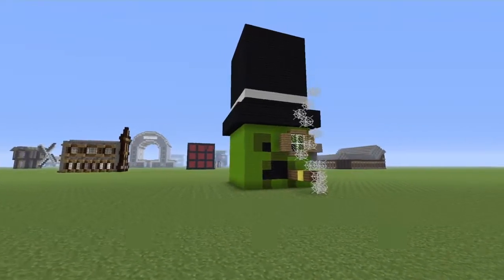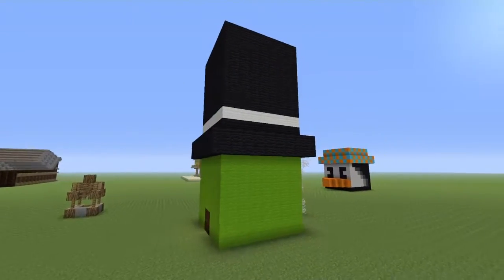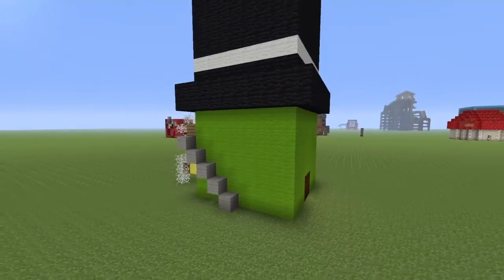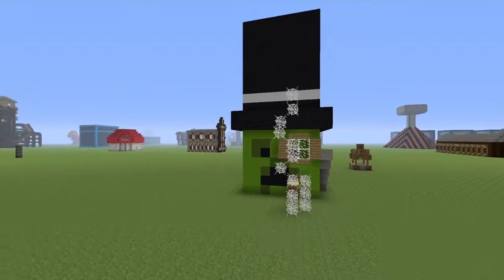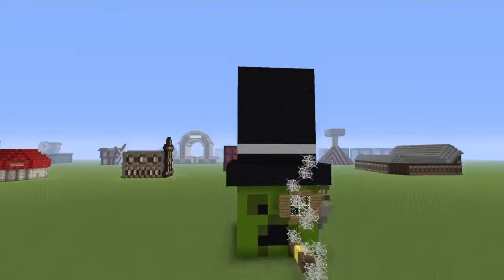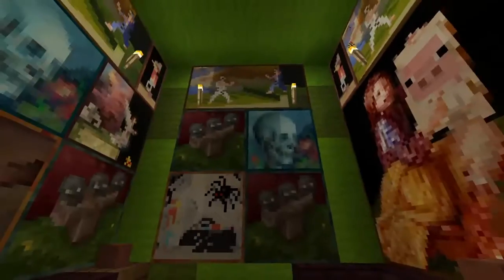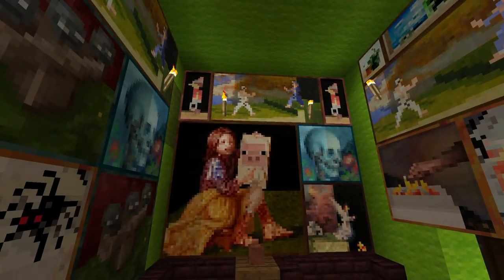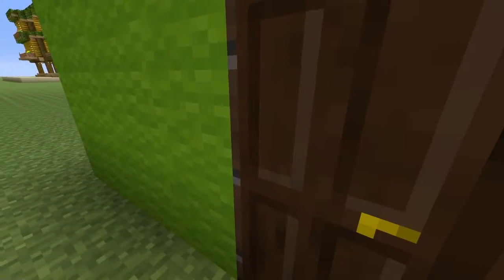Minecraft Sir Creeper Art Gallery Tour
Hey there my old and new pals, Gunnaru12 here. Welcome to Gunnaru's Minecraft Builds, where I show you pals the stuff I built in my Minecraft Creative World specifically made for YouTube. I will upload a new one every other day. Whatever build peeks your interest do comment if you pals would like a tutorial on how to build it.

Minecraft Information
Name - Minecraft Console Edition
Developer(s) -  Mojang 4B, 4J Studios
Publisher(s) - Mojang 4B, 4J Studios
Platform(s) - Xbox 360, Xbox One, Playstation 3, Playstation Vita, Playstation 4, Wii U

Did you know I'm on your favorite social media thing? Well you do now.

Hey pals want to take the extra mile and help me make more awesome content?